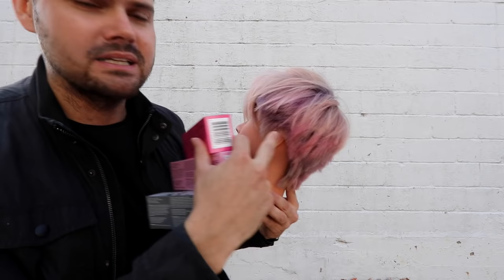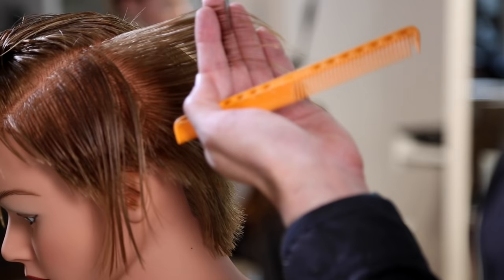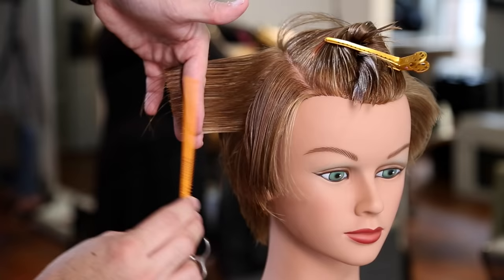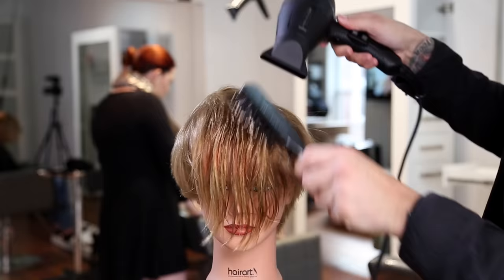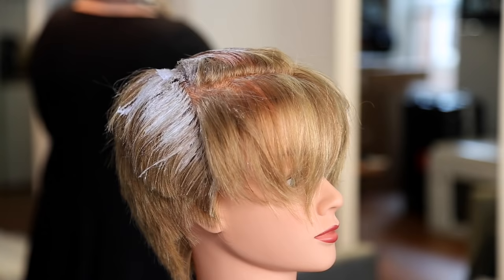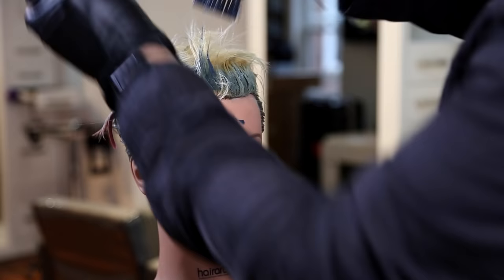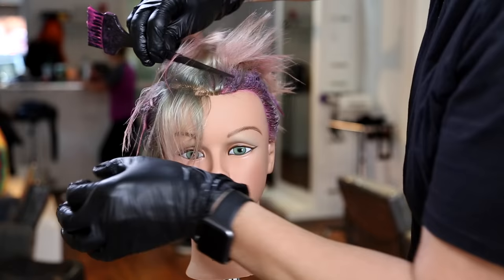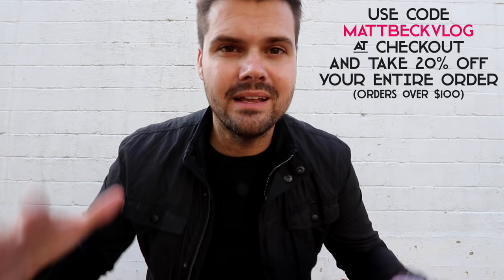Pastel Pink and Blonde Hair Color and Short Textured Haircut Tutorial | MATT BECK VLOG 81